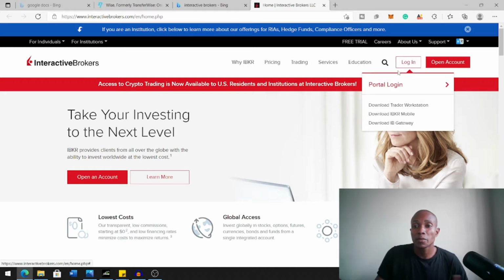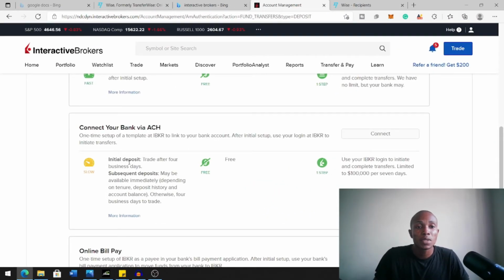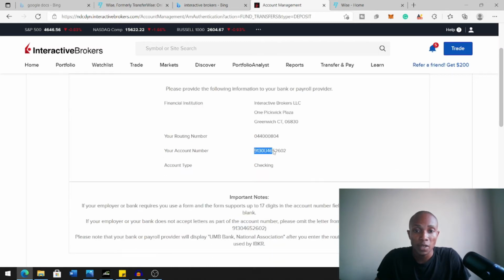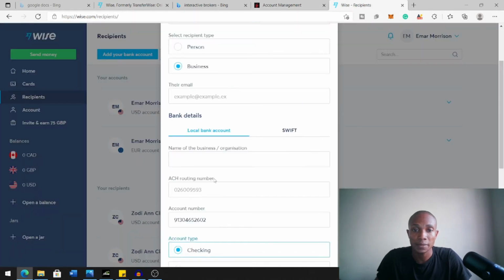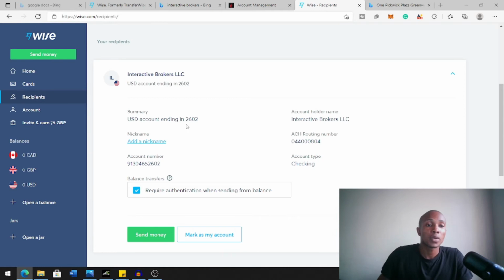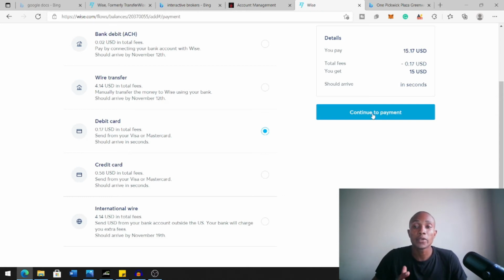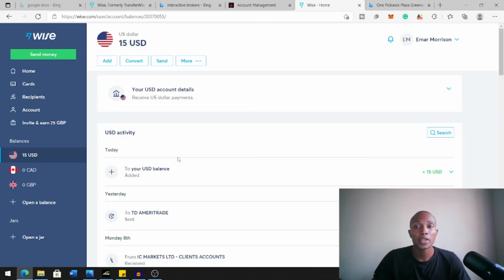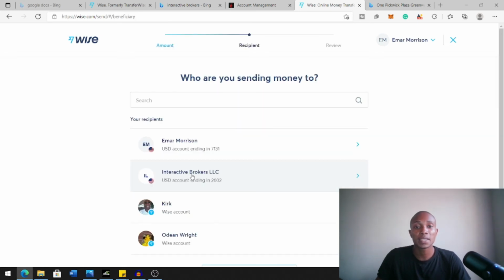How To Fund Interactive Brokers Account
In this video, I will be sharing with you how to fund your Interactive Brokers account with a visa or master card.